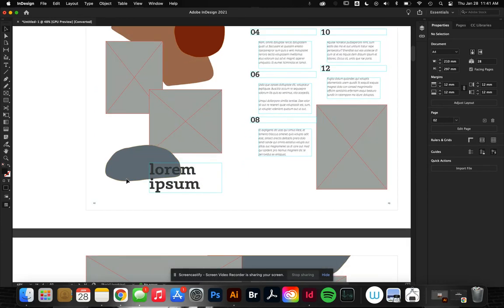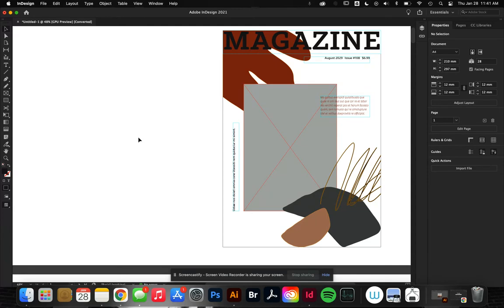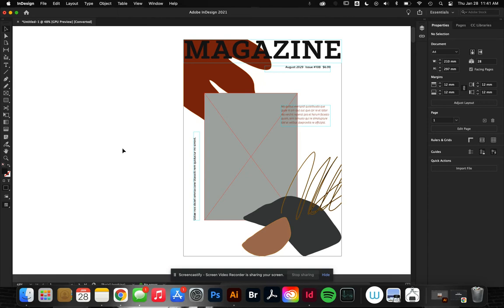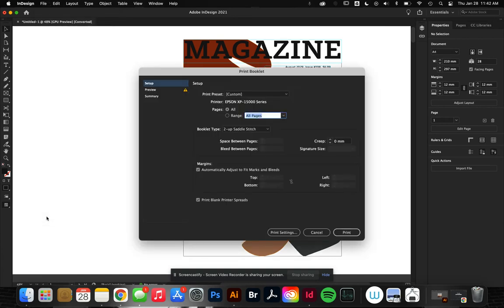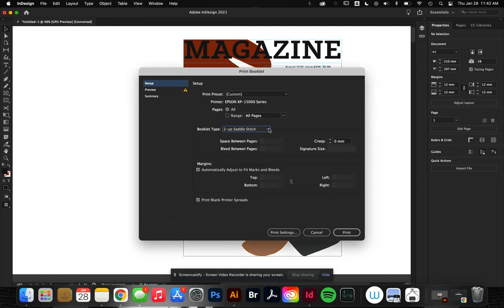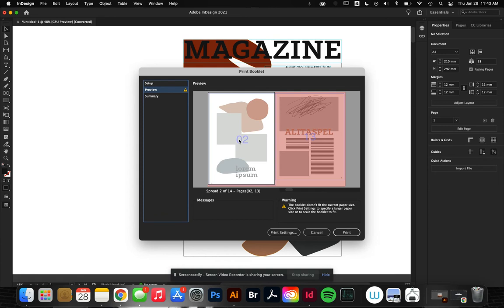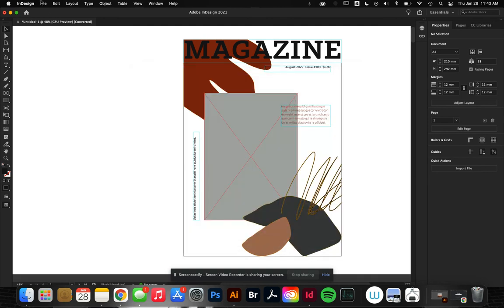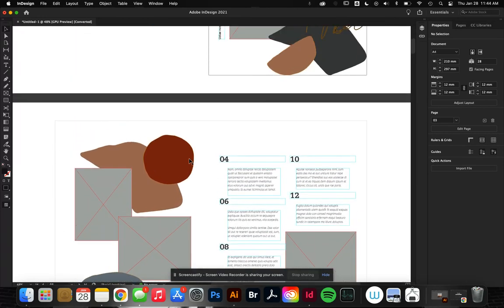Indesign printing setup for zine or book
This is a quick tutorial on how to print a booklet or magazine if done by yourself.